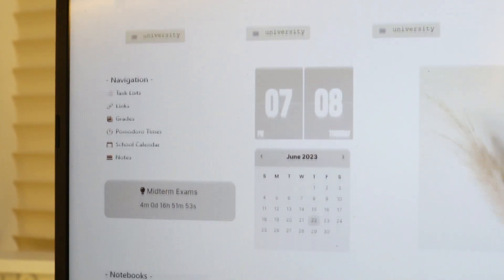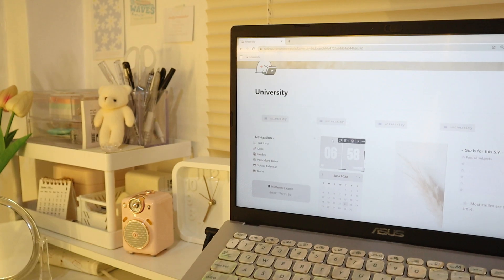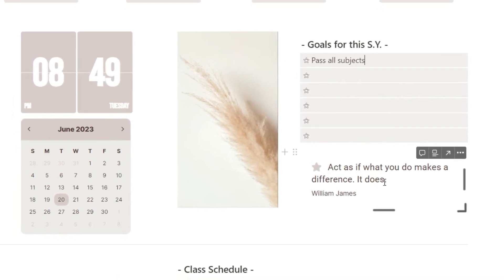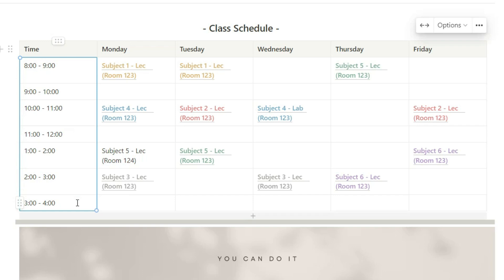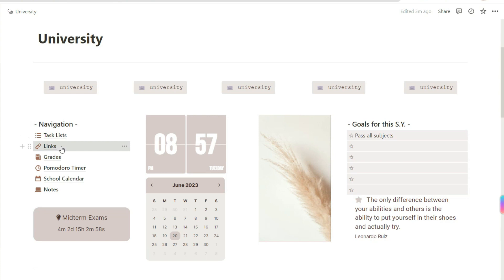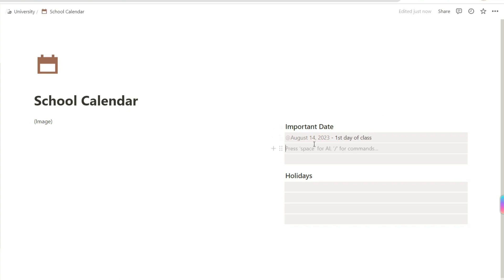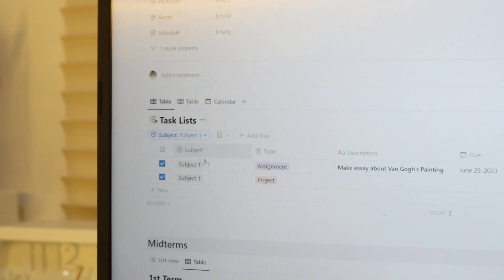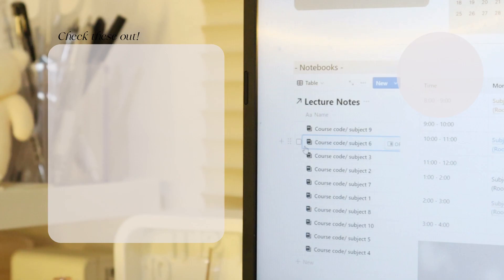NOTION SETUP FOR STUDENTS l How to Use Notion for School (Aesthetic Notion template for students)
Hey guyys!

Hey guys! So for today's video, NOTION SETUP FOR STUDENTS l How to Use Notion for School (Aesthetic Notion template for students), I will share with you a template you can use for school. Feel free to personalize and customize it. I hope this template will help you in the upcoming academic year😊

❓ FAQs❓
❓ What laptop do I use?

*Code: JESSS31

Stay safe!